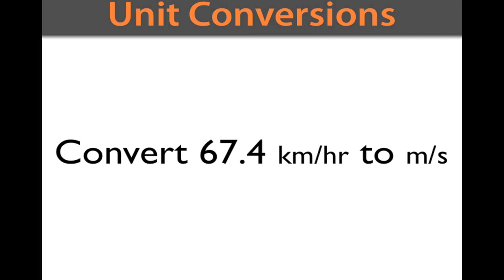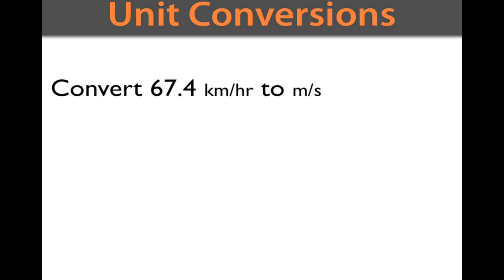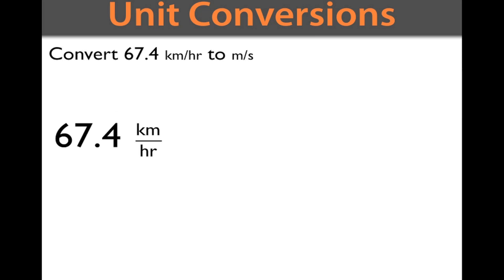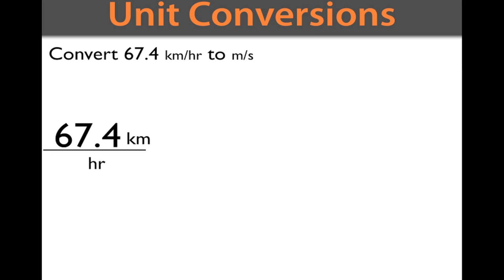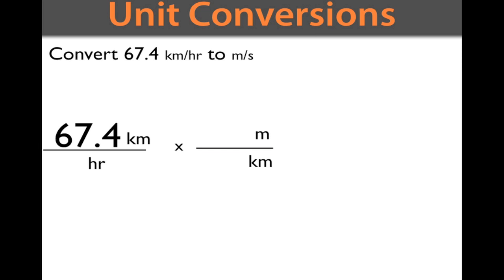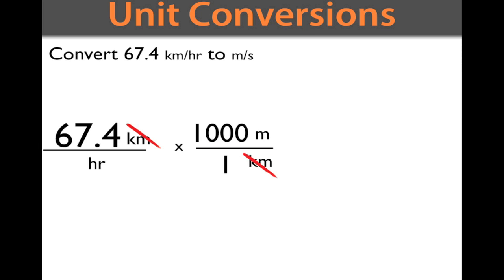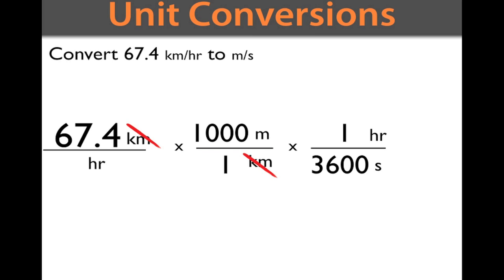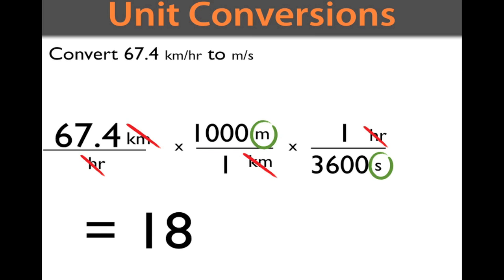Unit Conversions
This flipped classroom video will show you how to convert km/hr to m/s.